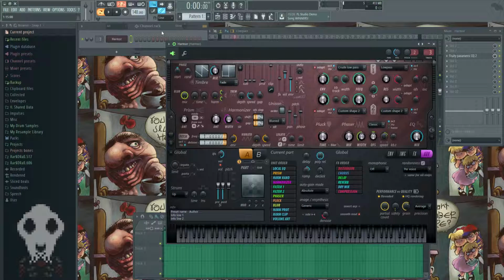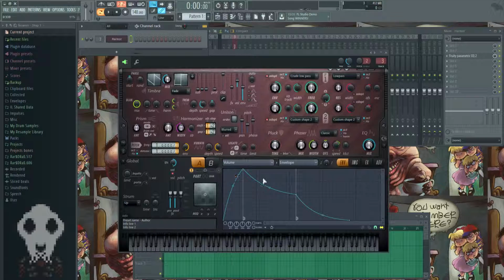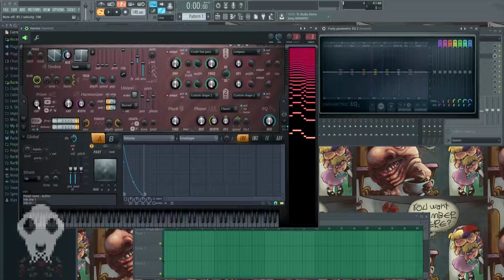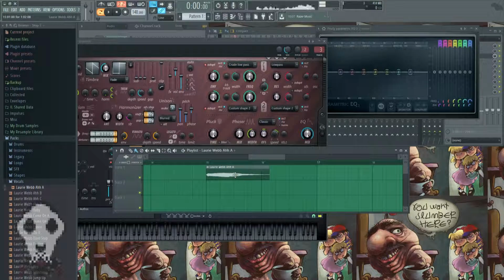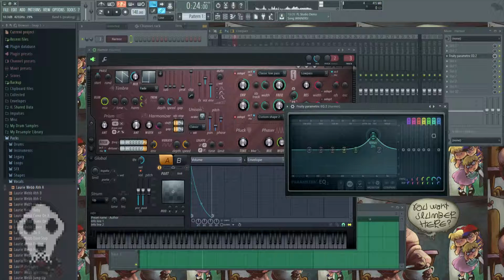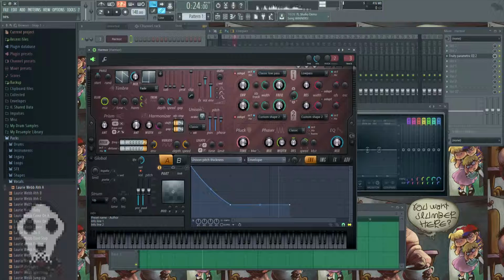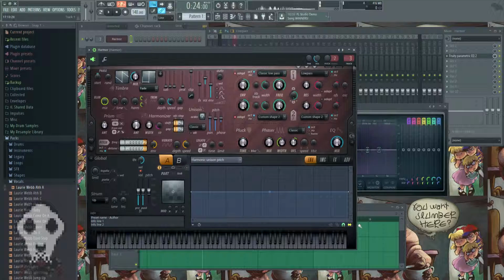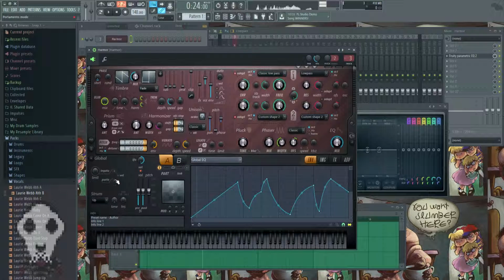Rux Tons Twerk Shop #5 - Harmor Bare Bones Basics / PART 1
I was a bit hesitant to upload this at first, I felt I wasn't as clear as I wanted to be but I do hope this helps those who open up Harmor for the first time.  I want you to be able to have a head start in creating the sounds you want after watching this video.

In the video I mention that I do not go over the extreme technicalities of why things do the things they do in harmor. If you want a clear-cut definition of most of the functions and WHY they react the way they do, you can watch SeamlessR's more advanced overview

I only go over the bare basics of it, as I like to appeal to the people who are like myself, and aren't into the extreme technicals. I'm about efficiency in creating sounds and using my ears, not brain and math etc (not that there is anything wrong with it, please understand I just don't care about the technical stuff that much. I focus on creating)

Let me know if you have any questions and let me know what other videos you'd like to see. (More funnies, more tutorials, , more opinions etc)